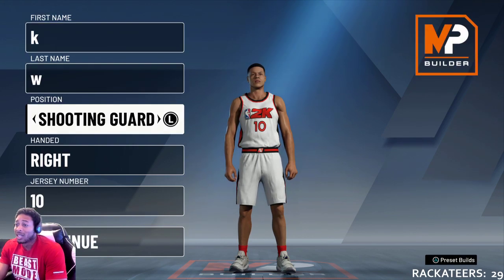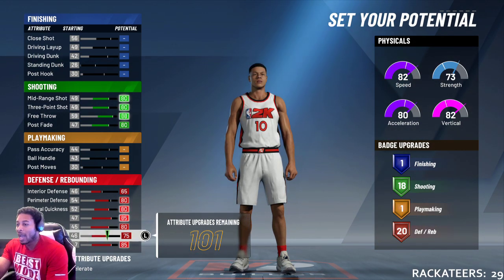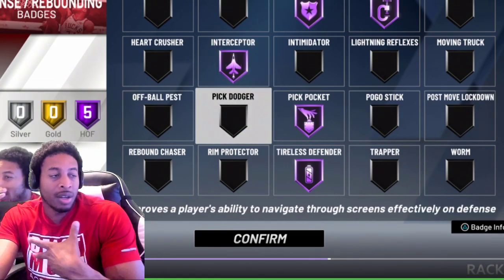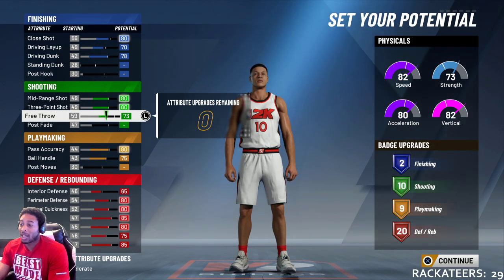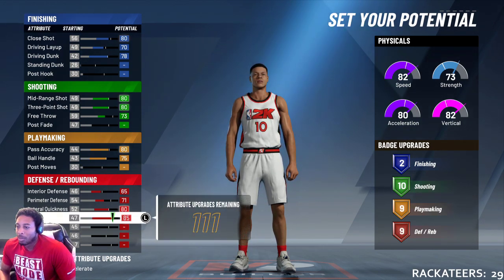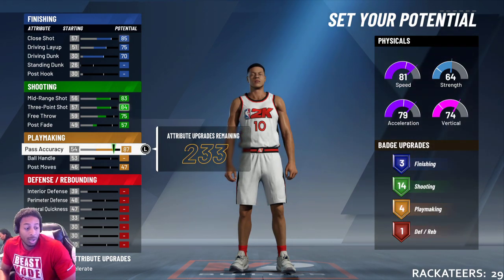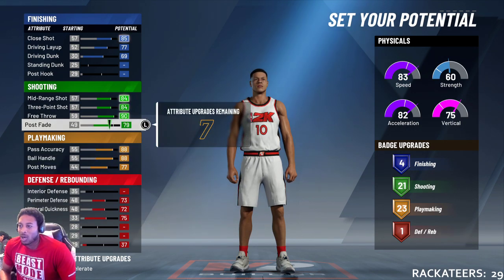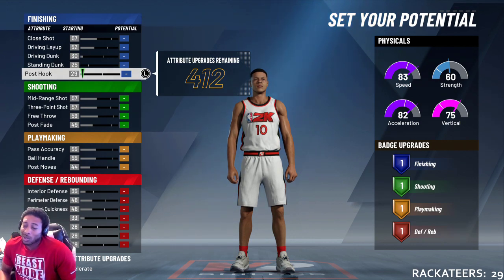WHAT YOU ABSOLUTELY HAVE TO KNOW BEFORE CREATING YOUR PLAYER ON NBA 2K20